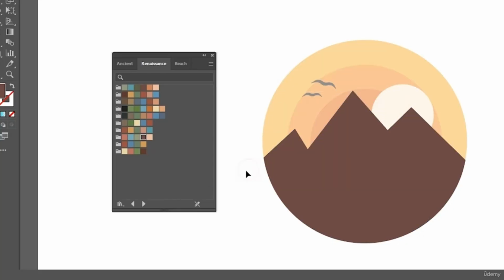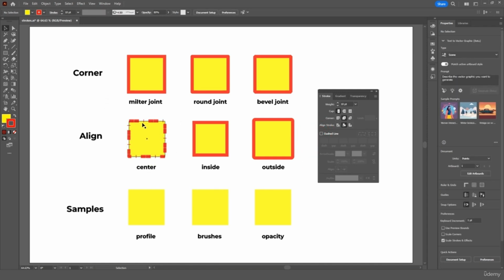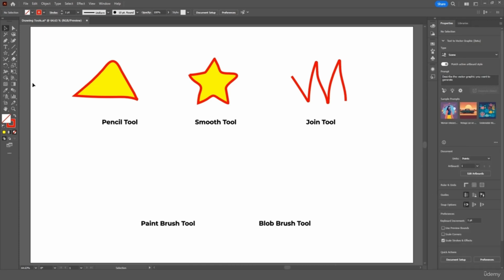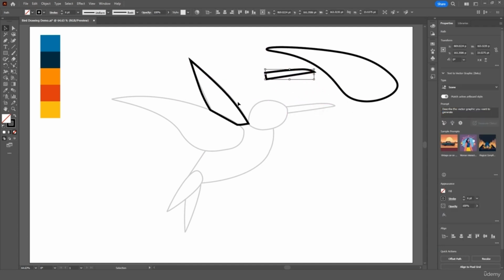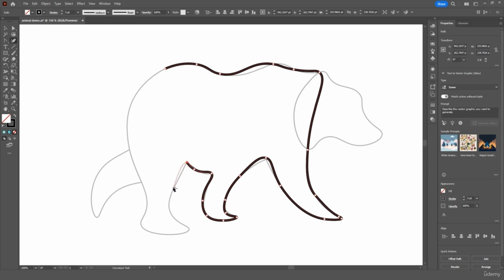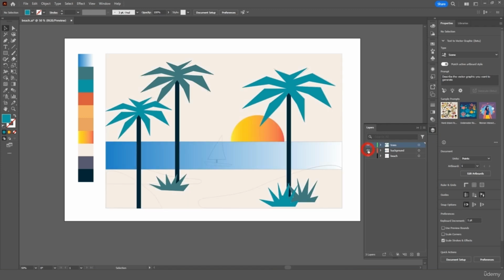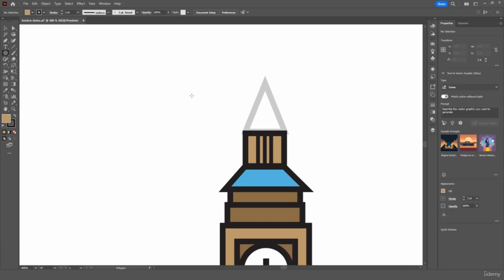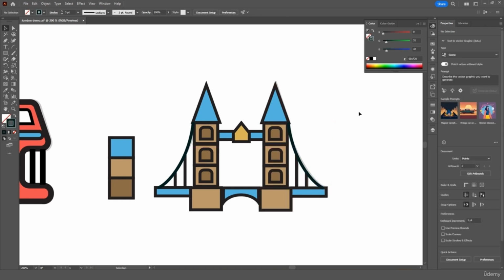Adobe Illustrator Masterclass: From Beginner to Pro Part 2